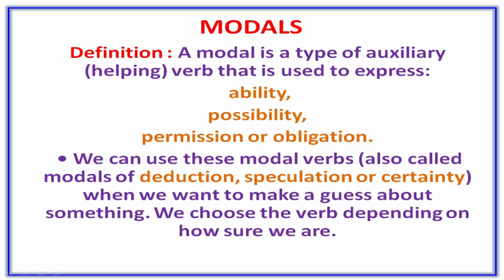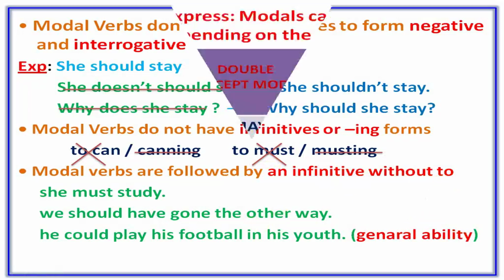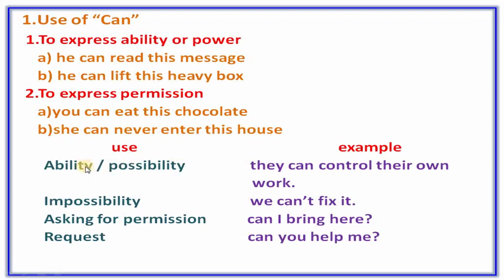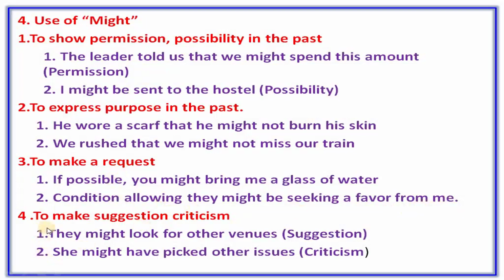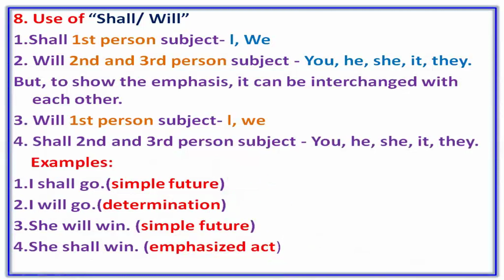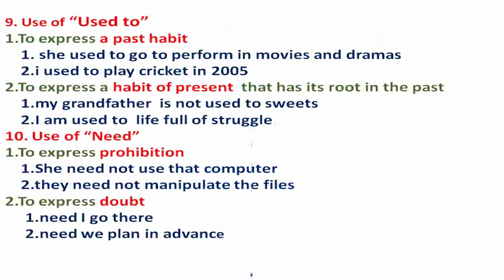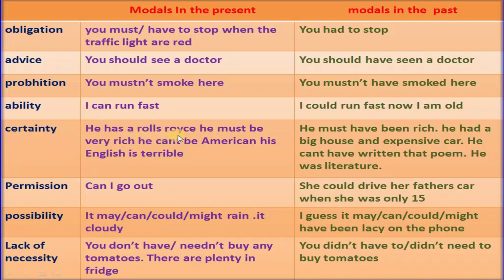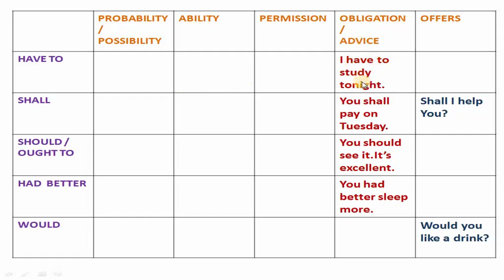MODALS | SSTP ACADEMY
In this video you will learn about modals